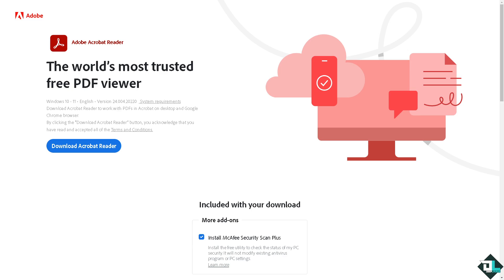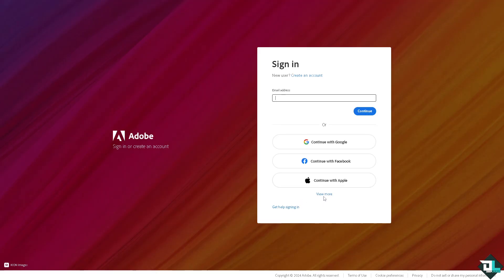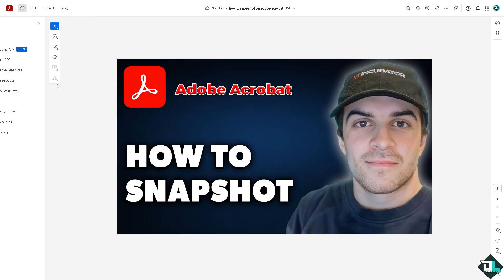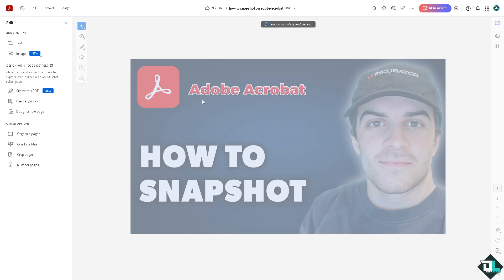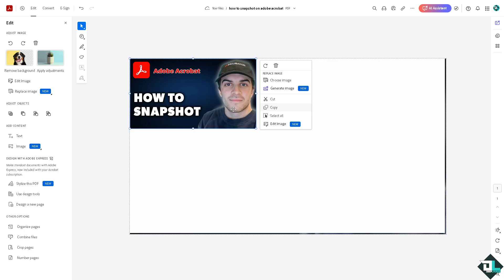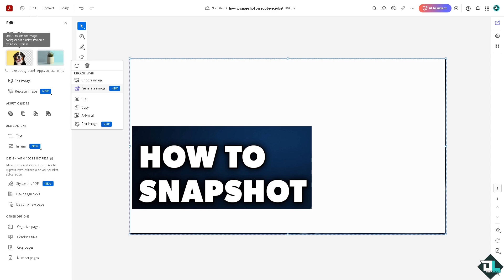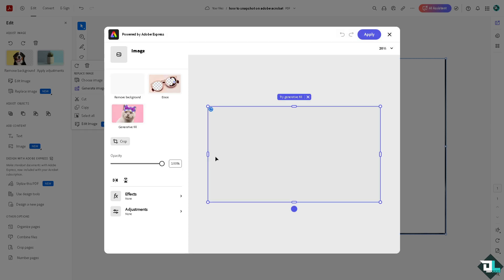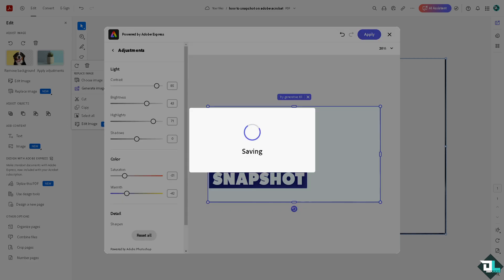How to Snapshot on Adobe Acrobat (Full 2024 Guide)